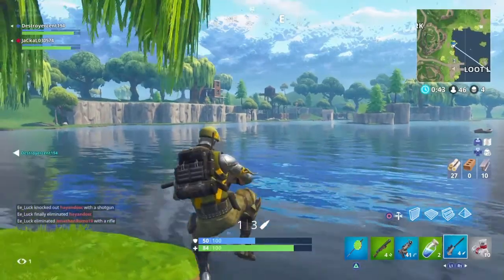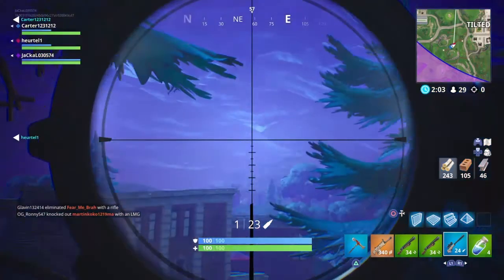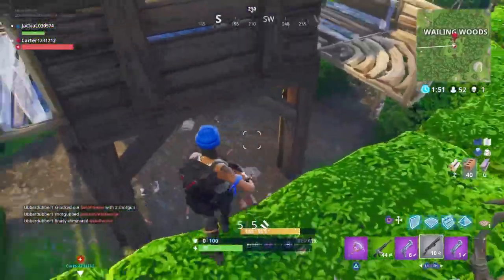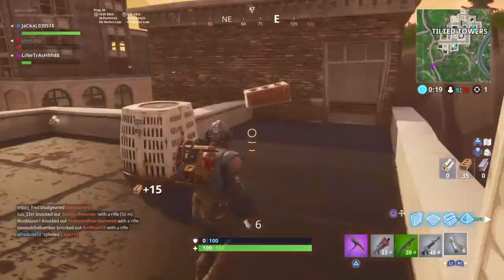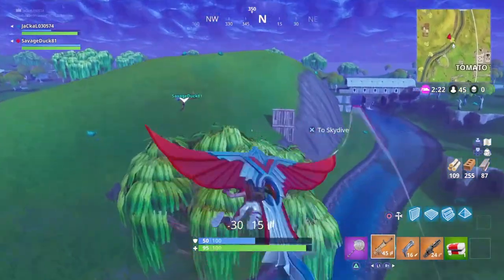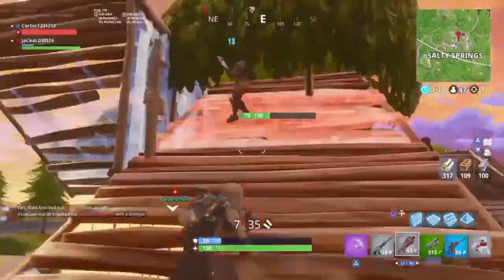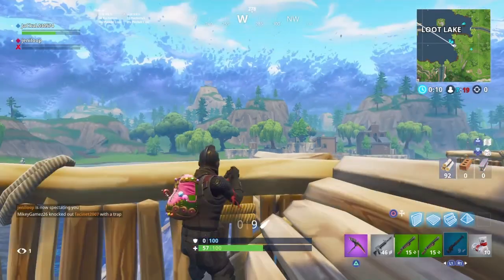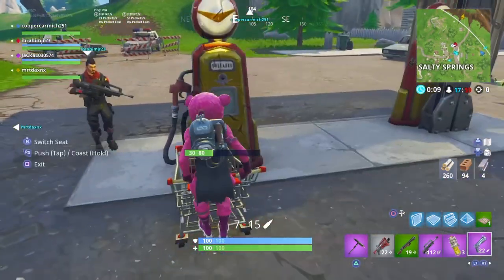Rating My Fortnite Skins [Omega Is Last!!!!]